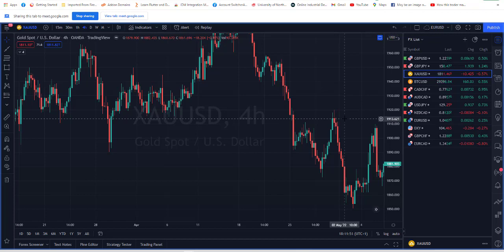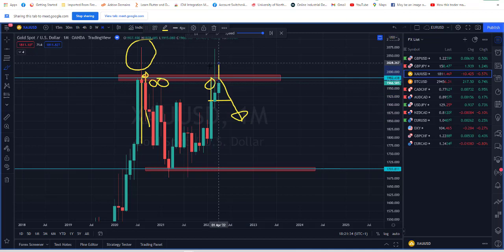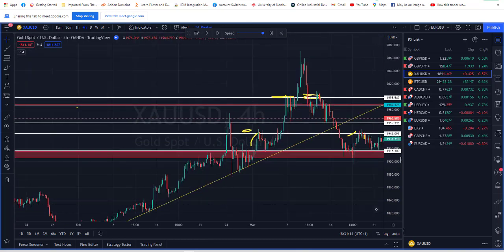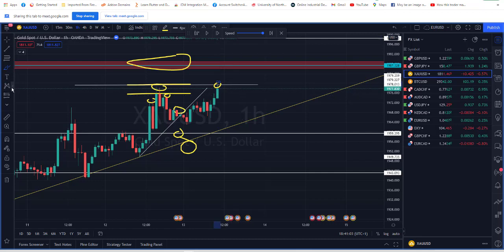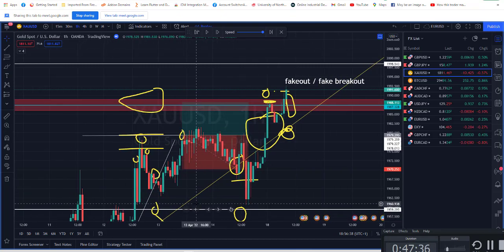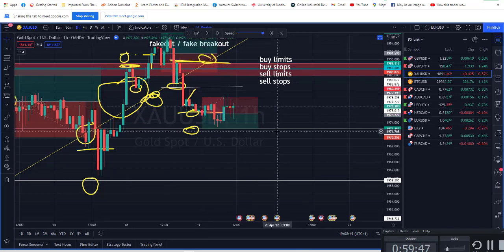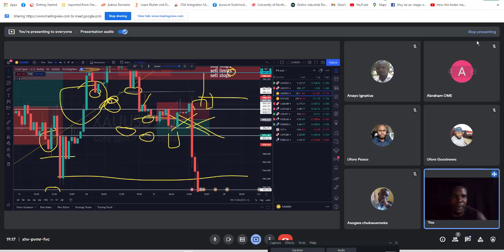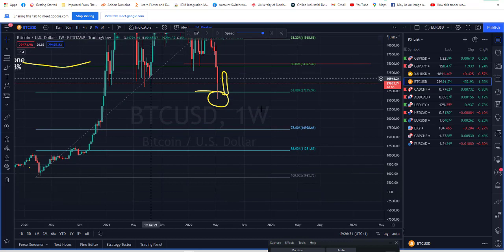Live Training Session May 14